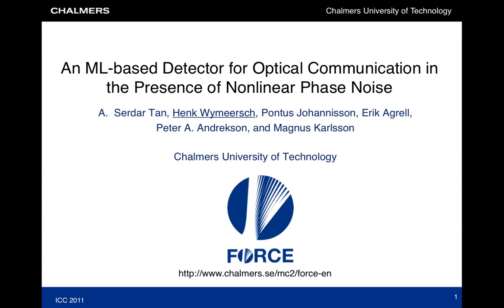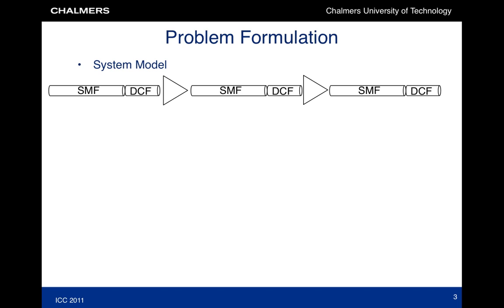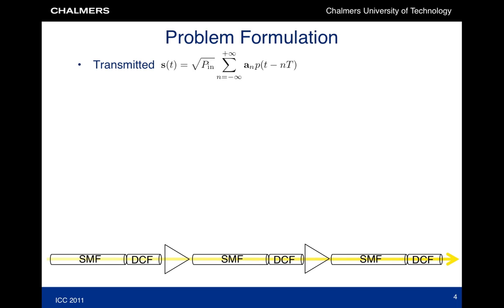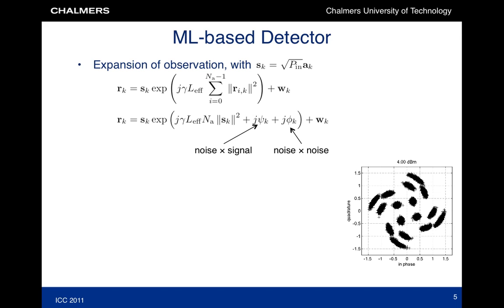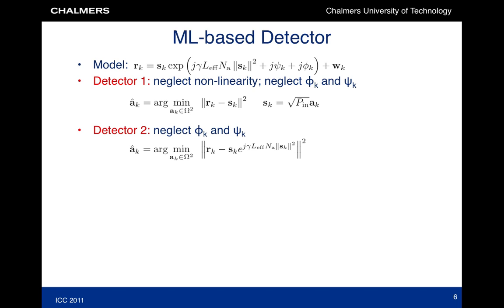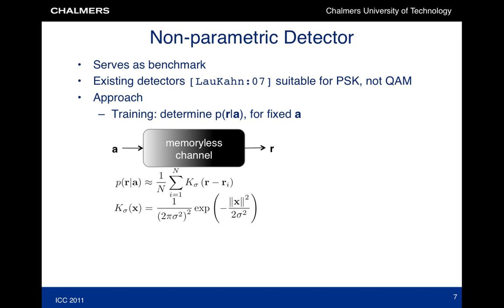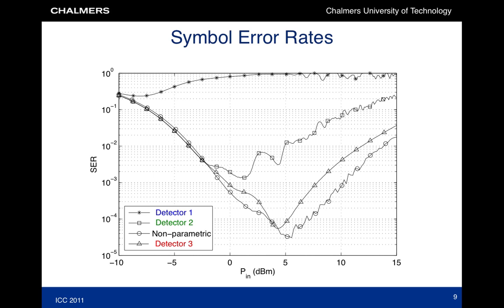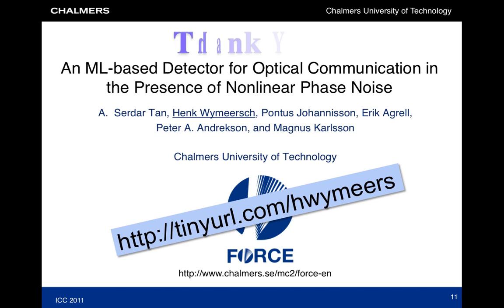An ML-based Detector for Optical Communication in the Presence of Nonlinear Phase Noise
We present a closed-form maximum likelihood-based data detection algorithm for long-haul optical channels with dominant nonlinear phase noise induced by self-phase modulation. The closed-form detector is evaluated in terms of symbol error rate as a function of input power, and compared with other sub-optimal detectors as well as a non-parametric detector.
We show that the performance of the detector deteriorates for high input power levels, resulting in an optimal operation region. We also provide insights into the behavior of the detector in the highly nonlinear regime.